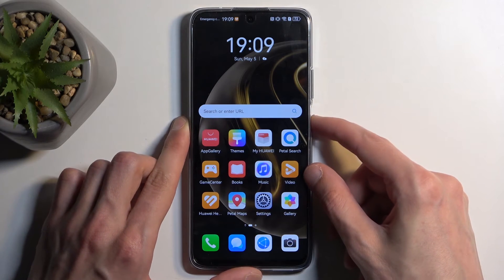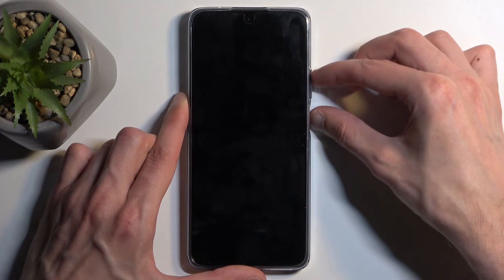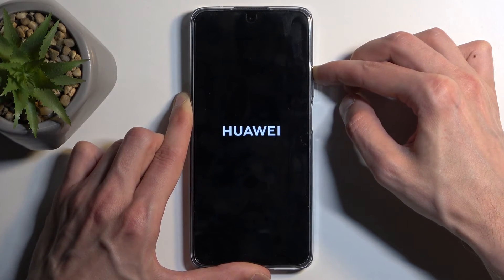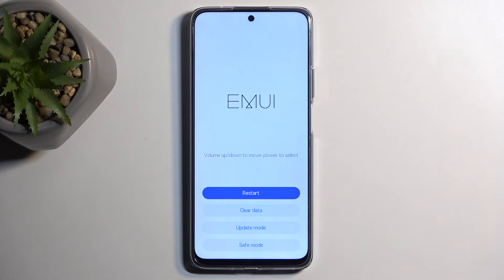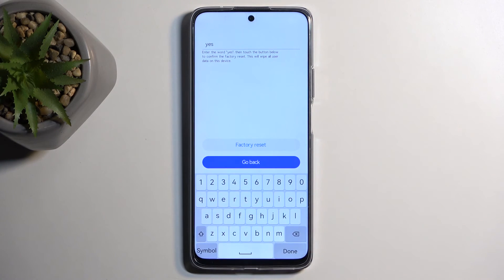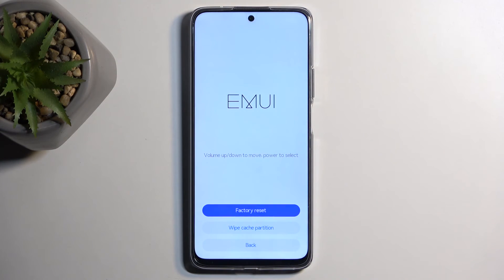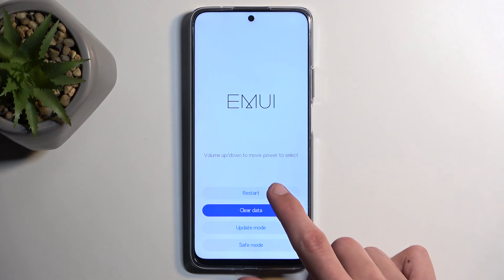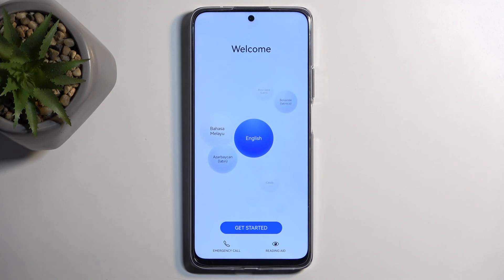How to Hard Reset Huawei Nova 12i via Recovery Mode?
Find out more:
In this comprehensive tutorial, we'll walk you through the step-by-step process of performing a hard reset on your Huawei Nova 12i using the Recovery Mode. Whether you're experiencing software issues, performance slowdowns, or simply want to restore your device to its factory settings, a hard reset can often resolve these issues. Follow our detailed instructions carefully to ensure a successful reset without losing any valuable data. Get ready to rejuvenate your Huawei Nova 12i and enjoy a smoother, more optimized experience.

What is a hard reset, and when is it necessary to perform one on the Huawei Nova 12i?
How does performing a hard reset via Recovery Mode differ from other reset methods?
Are there any risks associated with performing a hard reset on the Huawei Nova 12i?
Will performing a hard reset delete all the data on my Huawei Nova 12i?
How do I access Recovery Mode on the Huawei Nova 12i?